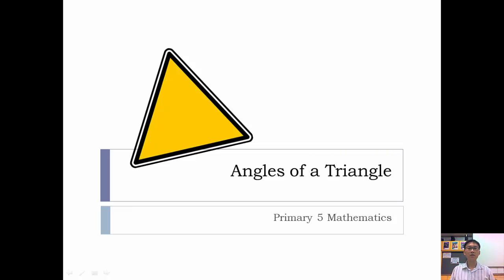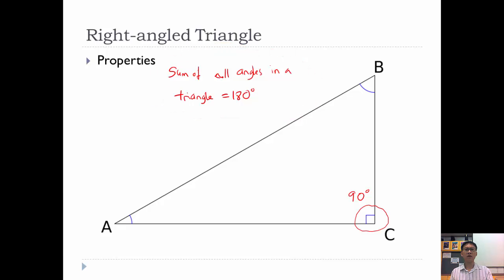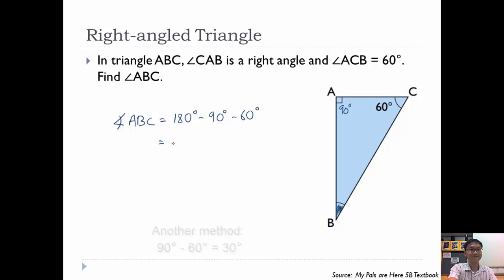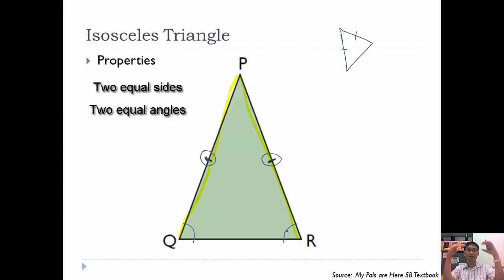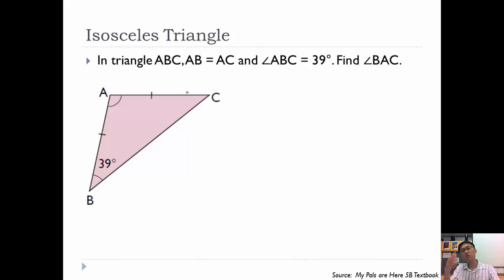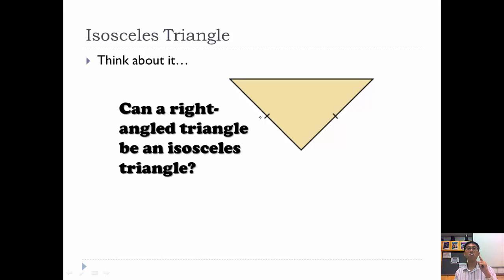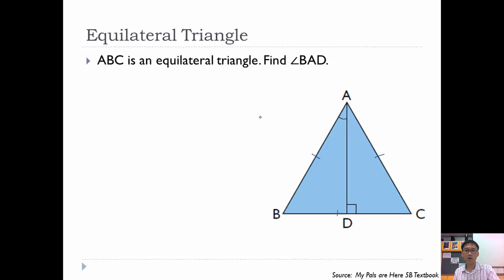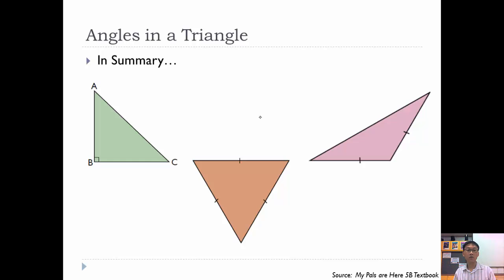Angles of a Triangle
In this video, I'll introduce the properties of right-angled, isosceles and equilateral triangles and show you how to use the properties to solve for the unknown angle(s).